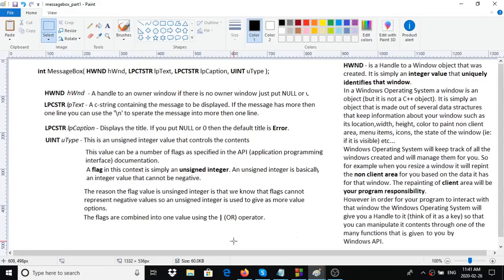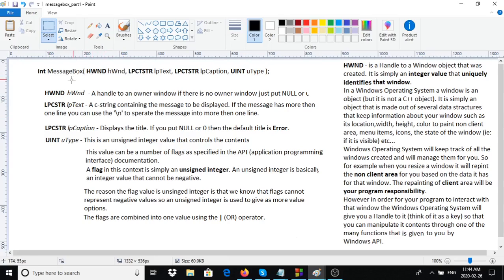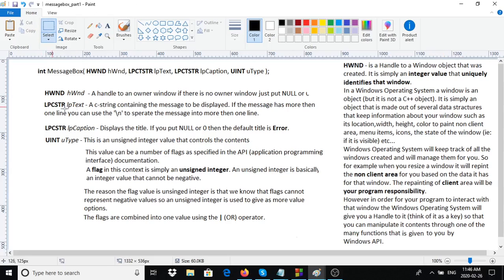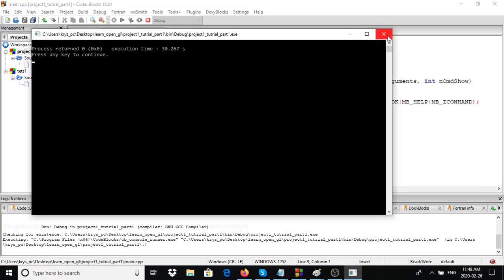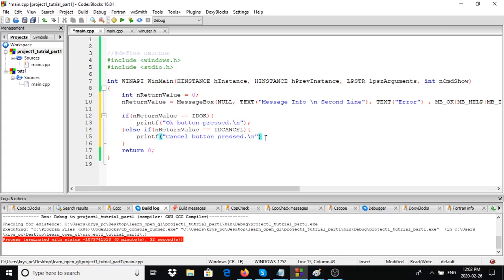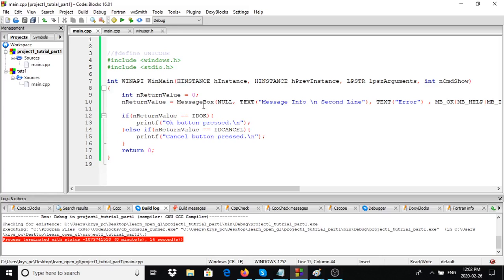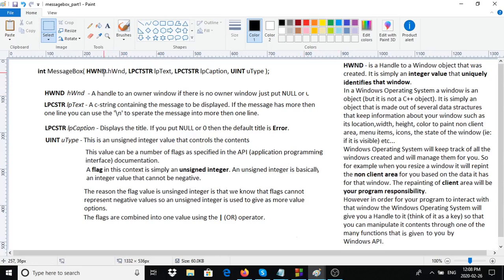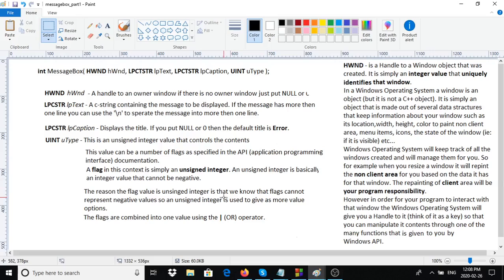MessageBox Basics - Video Tutorial Part 3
Describes the basics of a MessageBox funtion in Windows 32 API. Explains the HWND Handle in windows programming.